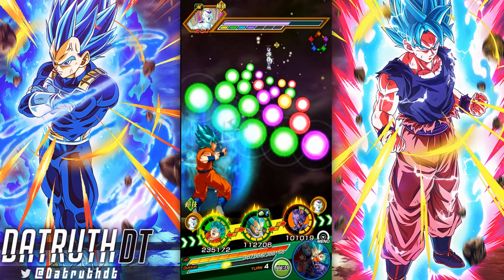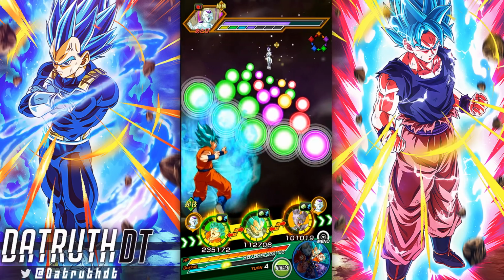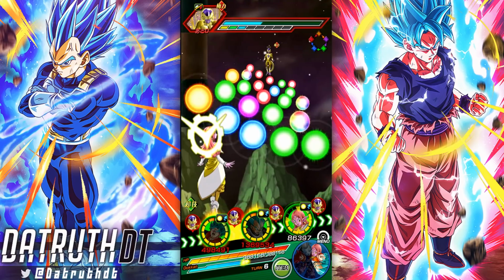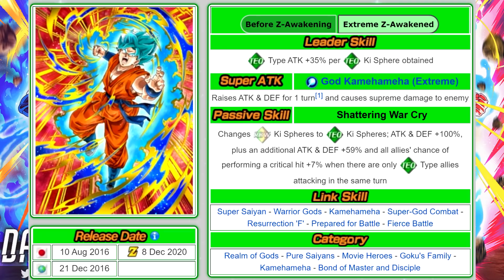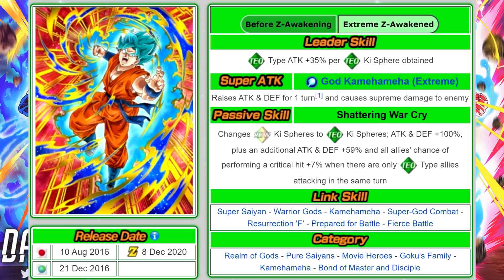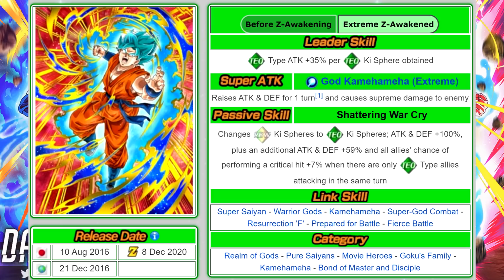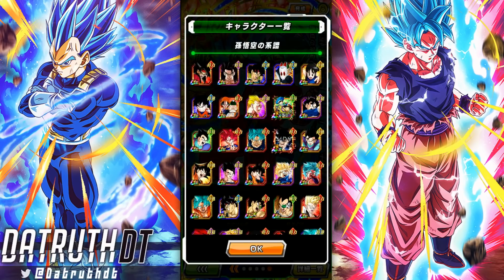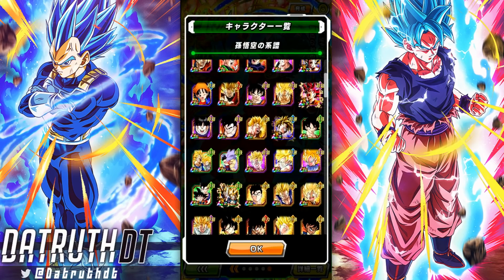AMAZING? OR HORRIBLE EZA? 100% RAINBOW STAR EZA TEQ BLUE GOKU! (DBZ: Dokkan Battle)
Video Title: AMAZING? OR HORRIBLE EZA? 100% RAINBOW STAR EZA TEQ BLUE GOKU! (DBZ: Dokkan Battle)